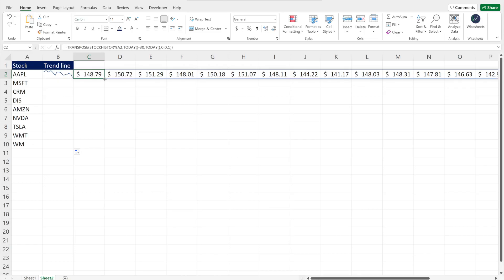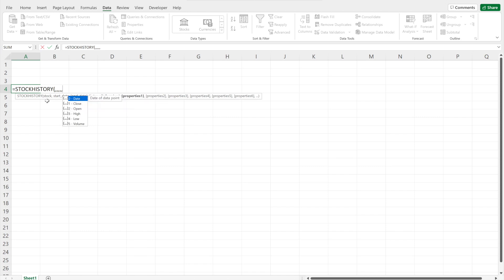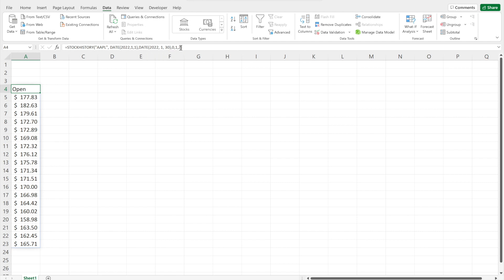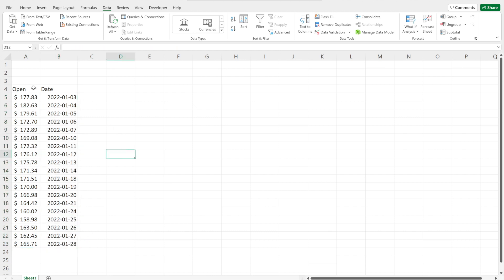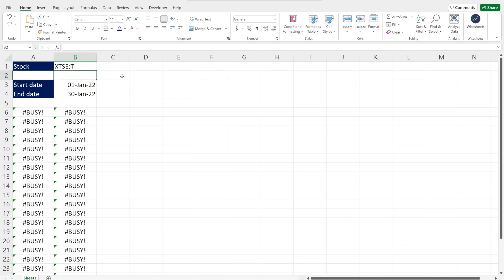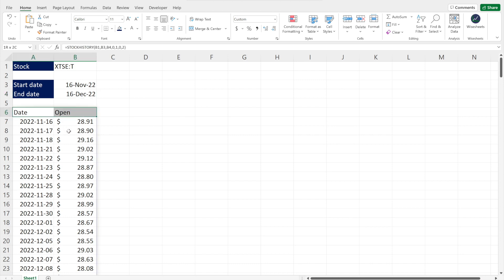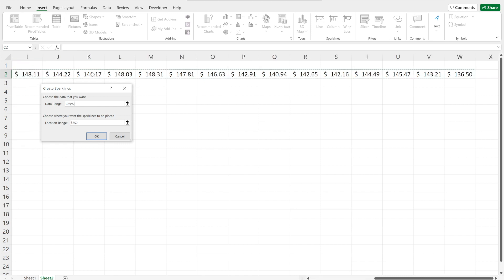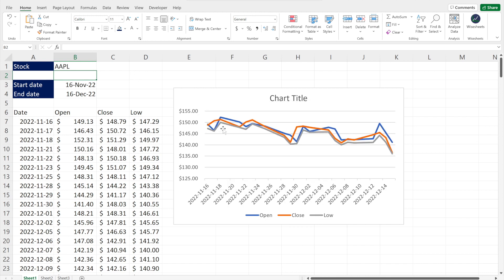Stock History Function in Excel: Step By Step Guide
Today we’ll be discussing the stock history function in Excel. This step-by-step guide will help you understand the stock history function better and use it like a professional.

Microsoft Excel is a powerful spreadsheet application that can be used for data analysis, financial modeling, and more. One of its most useful features is the ability to track historical stock prices for stocks and other securities. With this function, you can easily analyze trends and make informed decisions about investments or strategies.

The stock history function in Excel works by connecting directly to the internet and downloading data on historical stock prices from Microsoft. The data can be formatted into tables so that it's easier to read and manipulate in Excel. Once you have the data, you can use it to create charts, perform calculations, and generate reports with ease.

In order to use the stock history function in Excel, you'll need an active internet connection as well as an Office 365 account.

So if you're looking for an easy way to get started with tracking historical stock prices in Excel, try using the Stock History Function today! It's fast and simple to use, plus with all of its features and options it's sure to make working with financial data easier than ever before!

📈 Free stock analysis spreadsheet templates:
1. Excel roaring kitty (DFV) analysis template:
2. Excel discounted cash flow model (DCF)
3. Google Sheets stock tracker
4. Google Sheets roaring kitty (DFV) analysis template

Looking for a written version of this video, check it out

0:00 Intro
0:35 Overview of the stockhistory function
1:47 How the stockistory function works
6:48 Stockhistory function for international exchanges
9:03 Advanced uses of the stockhistory function
13:17 Stock financials and key metrics in Excel
16:13 Conclusion